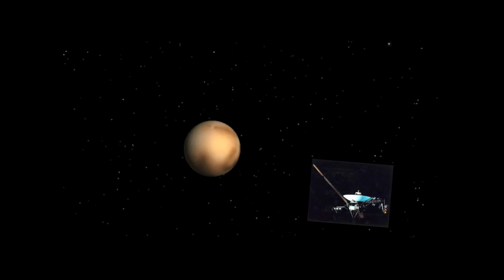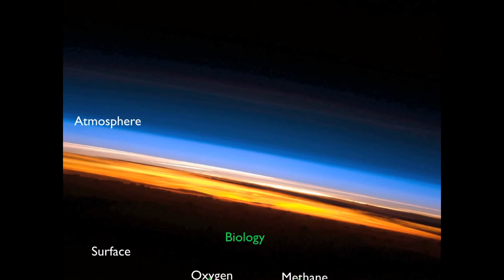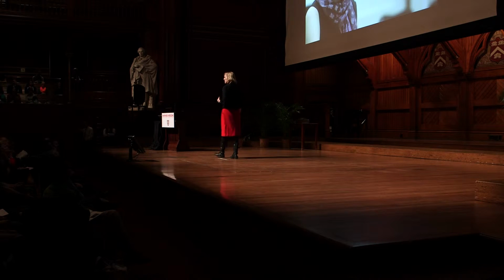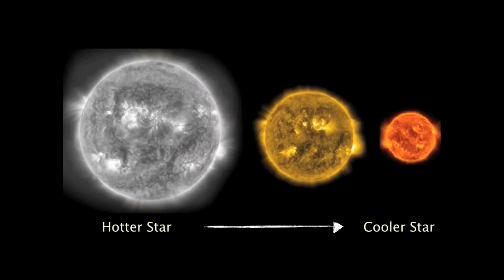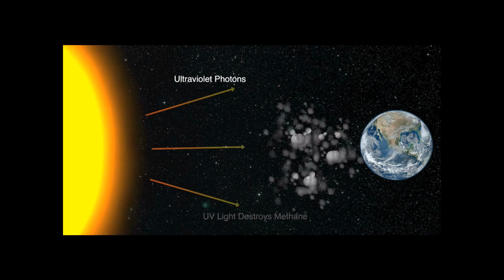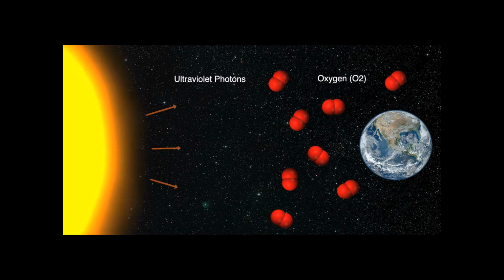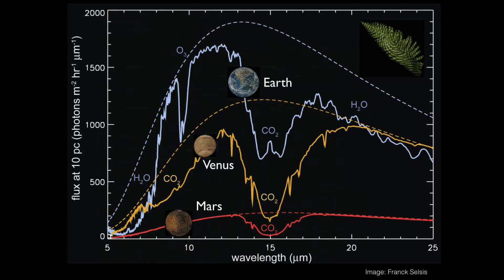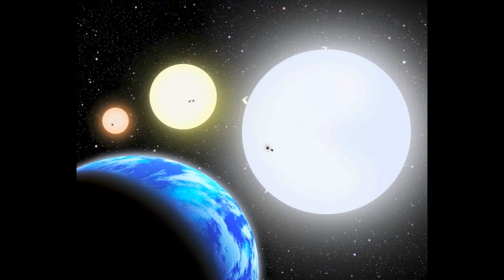Sarah Rugheimer | Harvard Horizons Symposium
April 2014: Harvard Horizons Symposium, featuring Sarah Rugheimer, a PhD candidate in Astronomy, on “Spectral Fingerprints of Another Earth”

Harvard Horizons, a competition at the Graduate School of Arts and Sciences to celebrate the ideas and innovations of PhD students at Harvard, selected 8 finalists as 2014 Horizon Scholars. Their talks were delivered at the Harvard Horizons Symposium in Sanders Theatre on April 22, 2014.